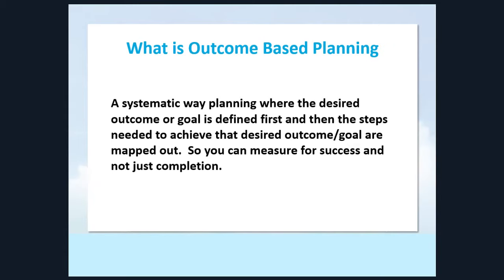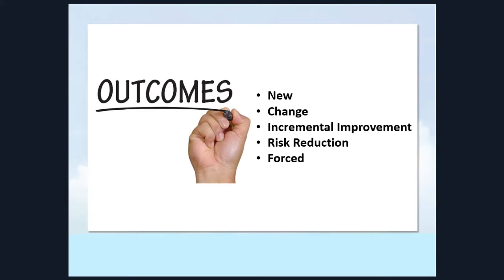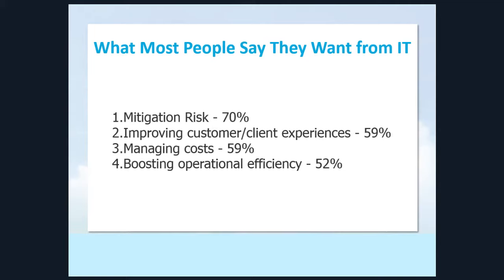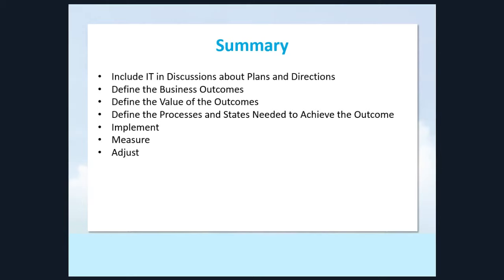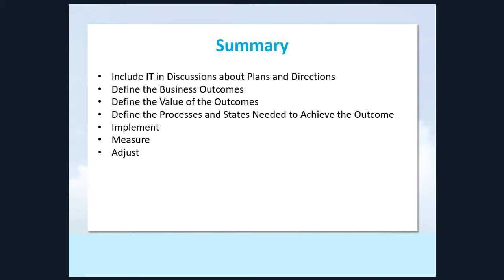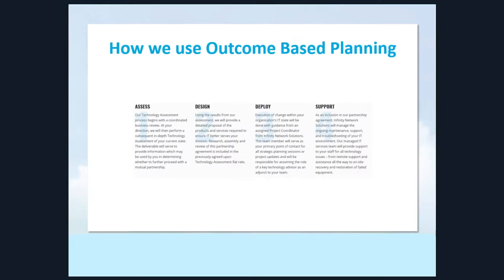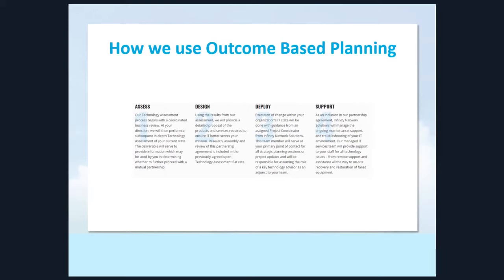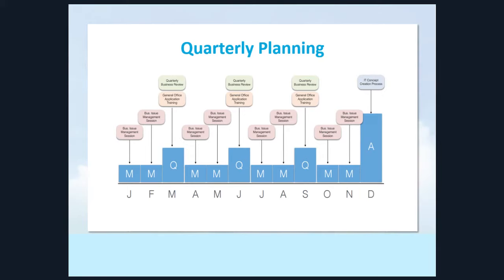How to Align IT with Business Outcomes Webinar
In this webinar we plan to help you better align IT with your business through outcome based planning.  And who knows maybe you will end up aligning other parts of your business around the success you seek.